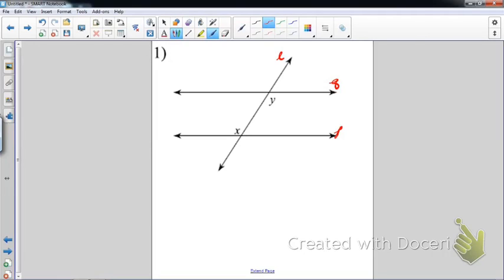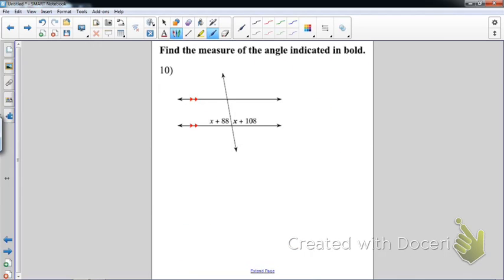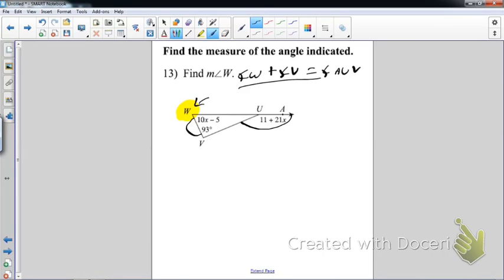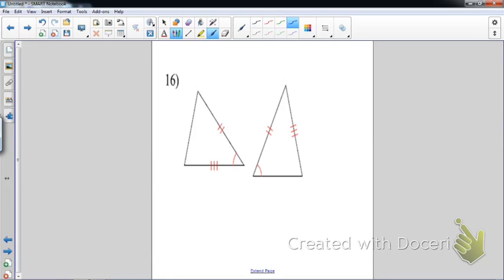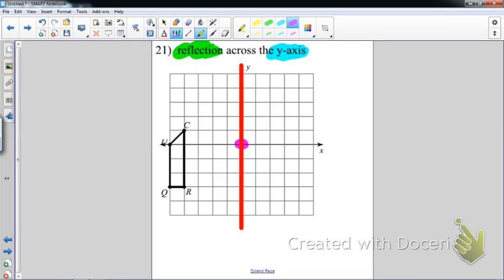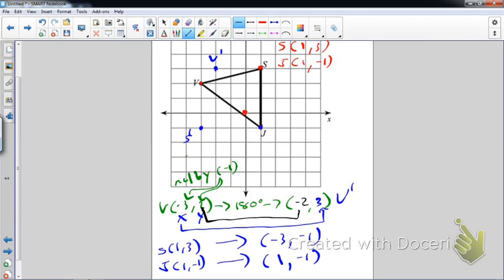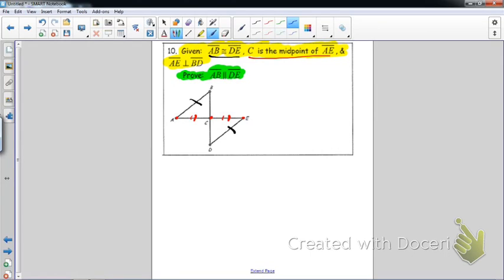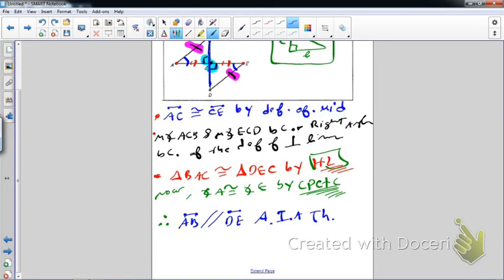Math Teacher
The following Videos are to help you for your final. It will cover all of the materials you will need. This Video talks about Unit G1